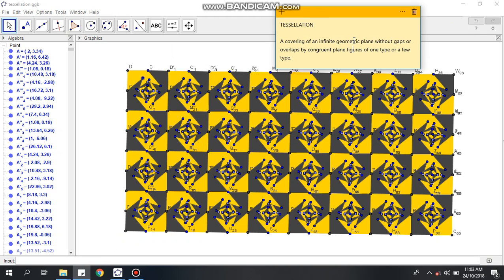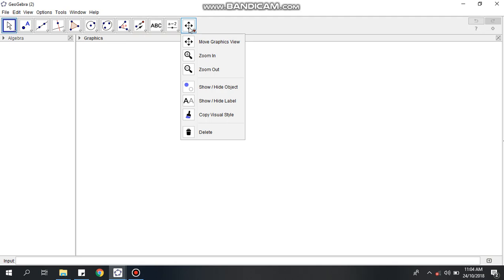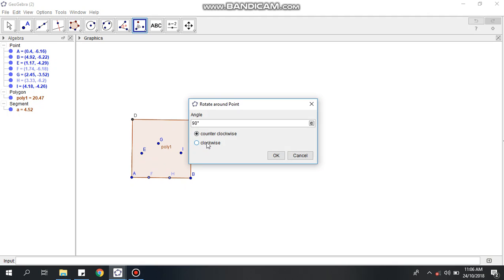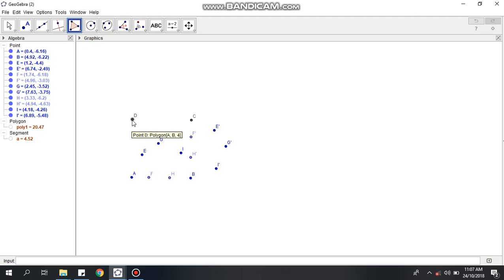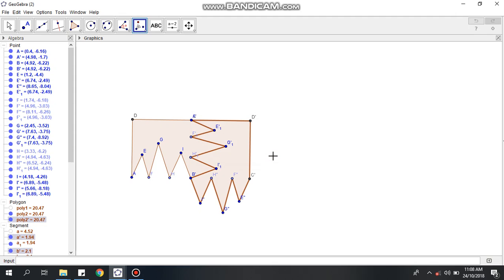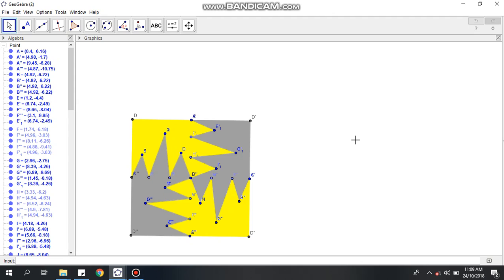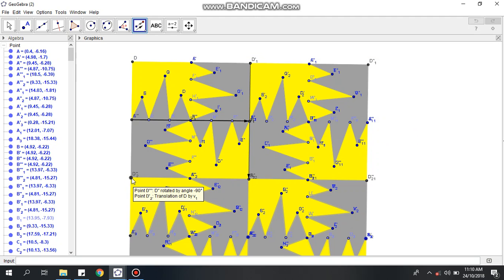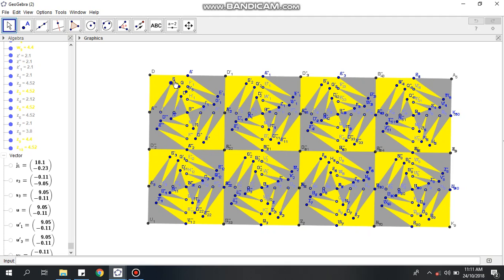Geogebra_Tessellation_Diocariza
A video tutorial in creating a tessellation in the geogebra software.